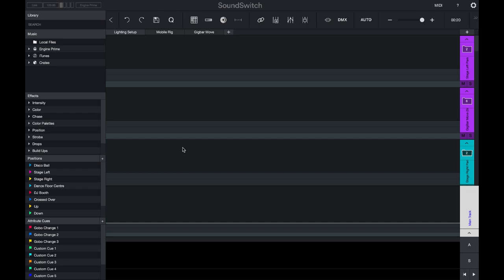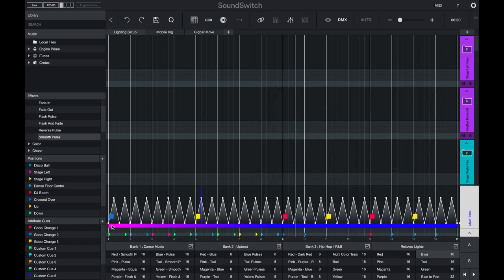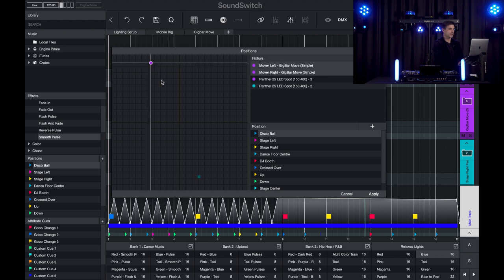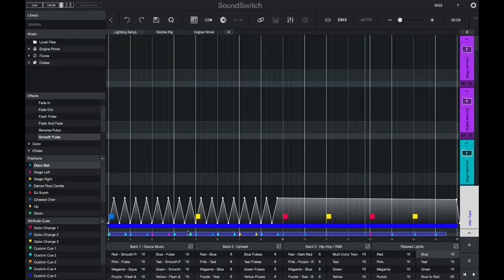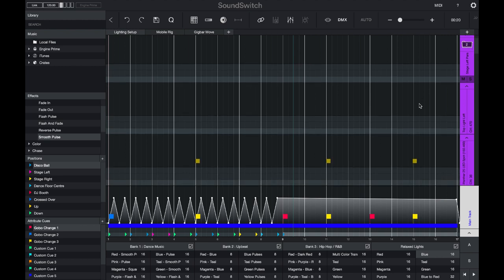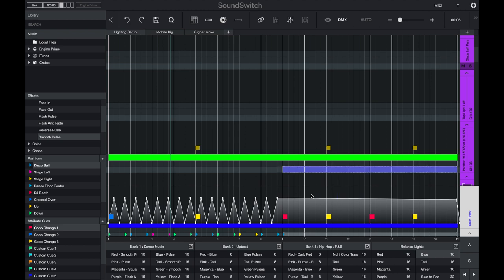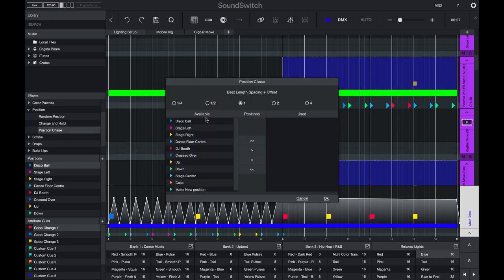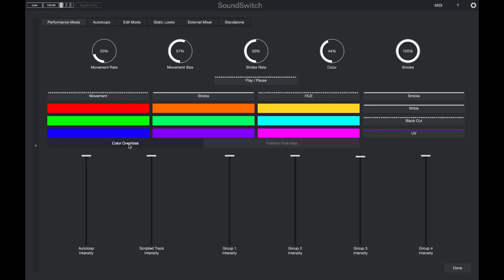Movement & Attribute Cues